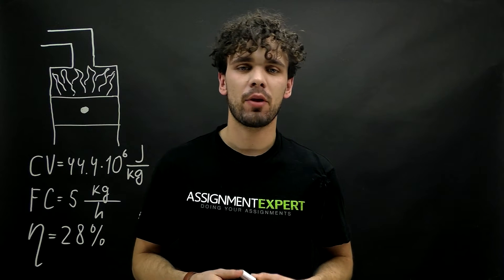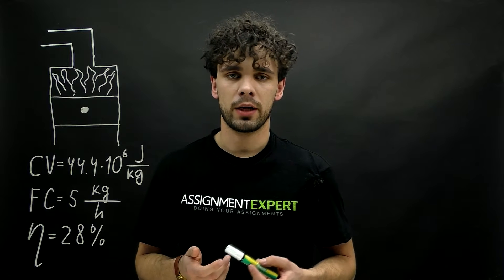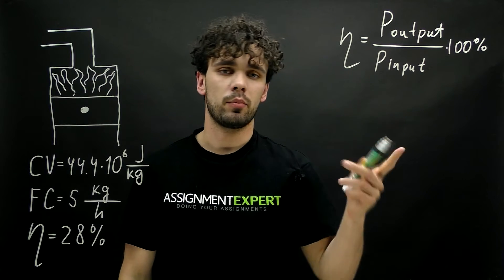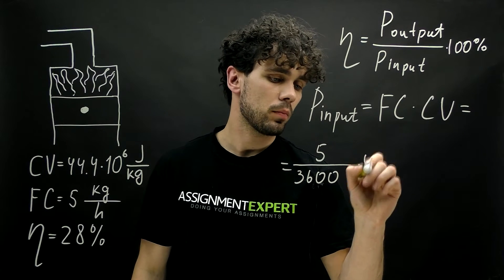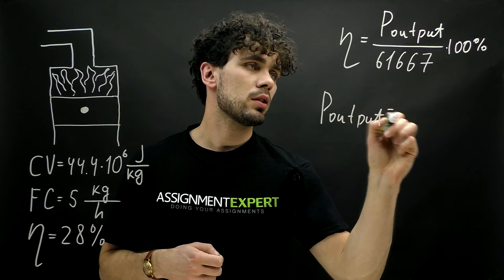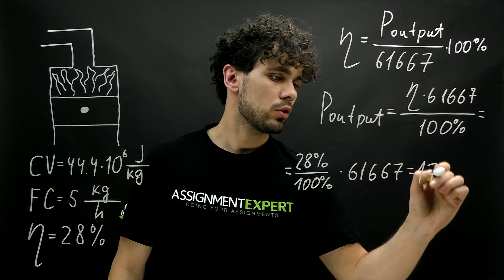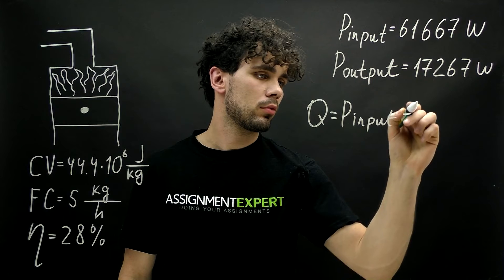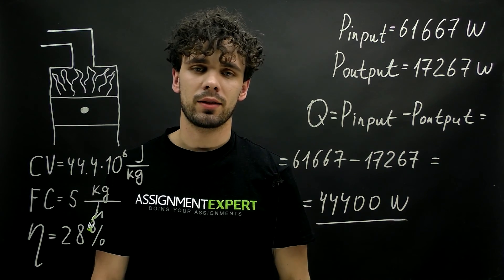Efficiency of internal combustion engine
An internal combustion engine uses fuel, of energy content 44.4 MJ⁄kg, at a rate of 5 kg⁄h. If the efficiency is 28%, determine the power output and the rate of heat rejection.